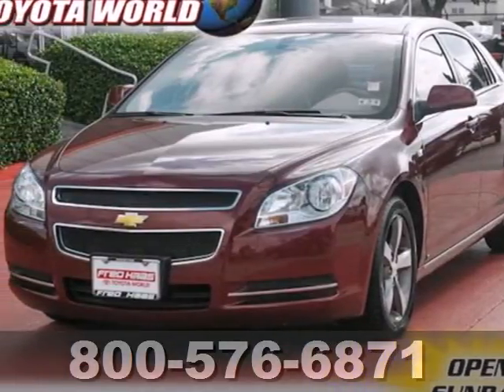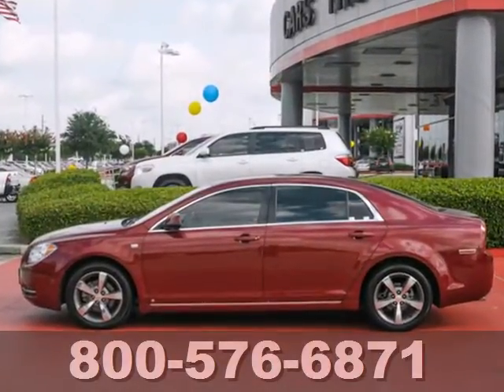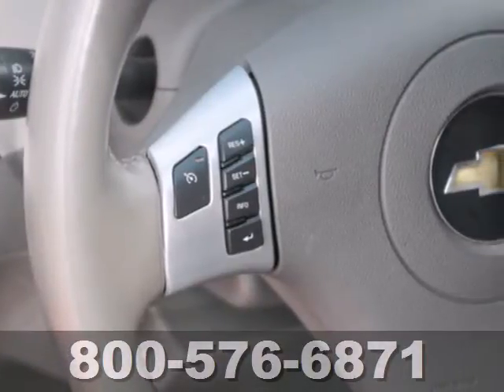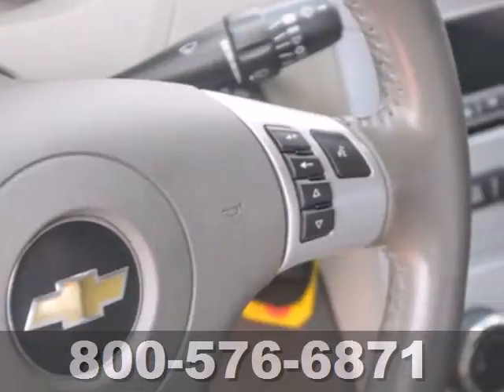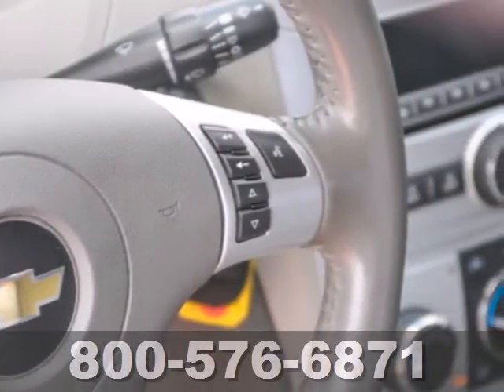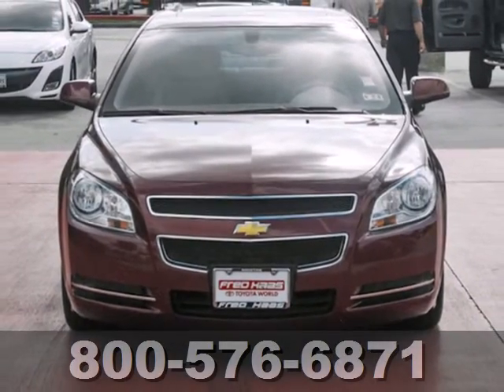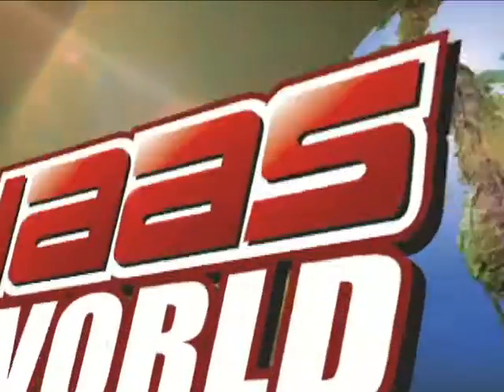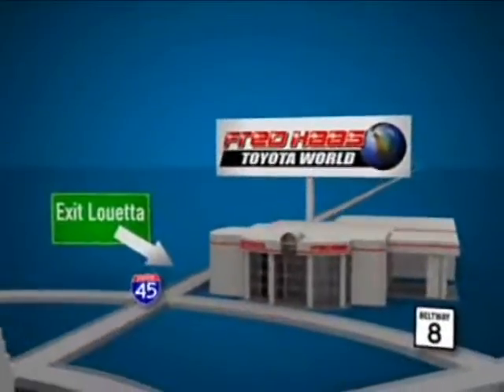2008 Chevrolet Malibu 8F241387T in Katy Sugarland, TX SOLD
SOLD -                                                                                 If you are looking for real value on a great used car, Fred Haas Toyota World invites you to come in and test drive this 2008 Chevrolet Malibu, stock# 8F241387T. We are conveniently located near Katy Sugarland, TX and known for our great selection, reliability and quality. Come take a look at this 2008 Chevrolet Malibu today.

20400 I-45 North
Katy Sugarland TX, 77373